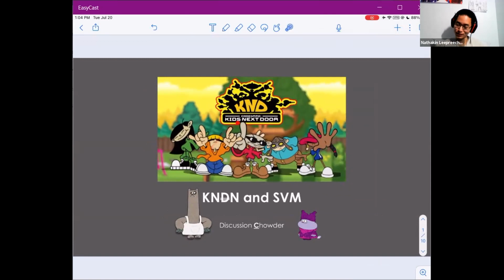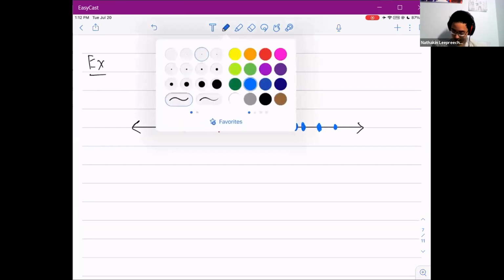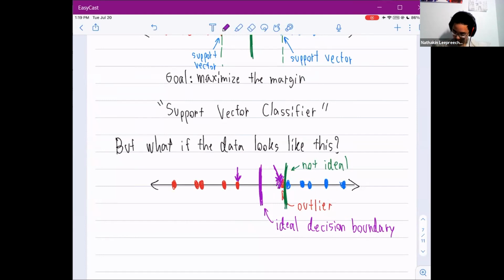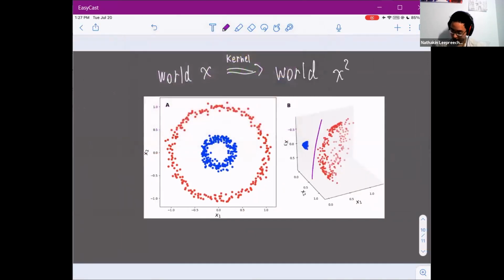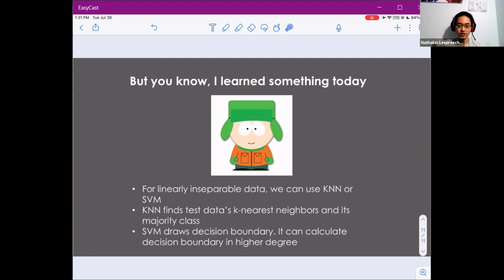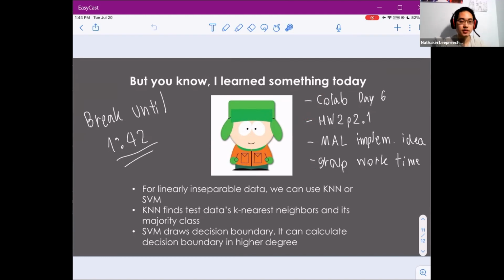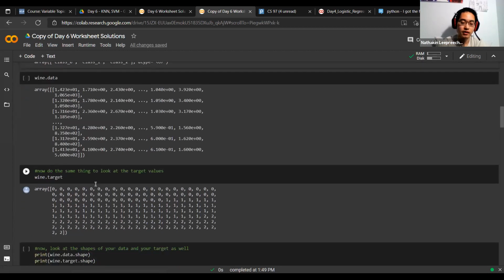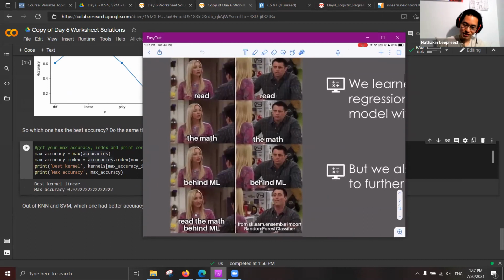[ULCA Summer2021 CS97 Day6] KNN and SVM